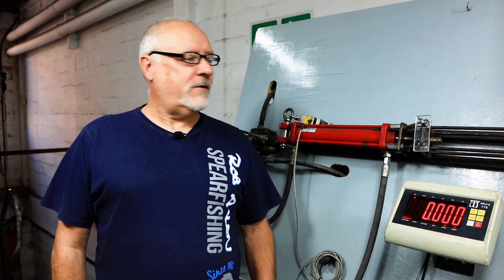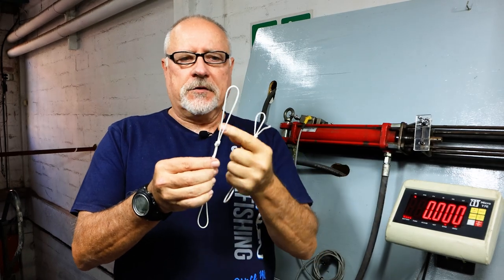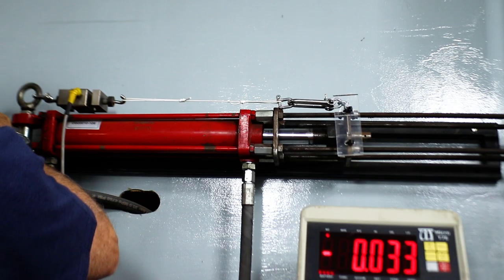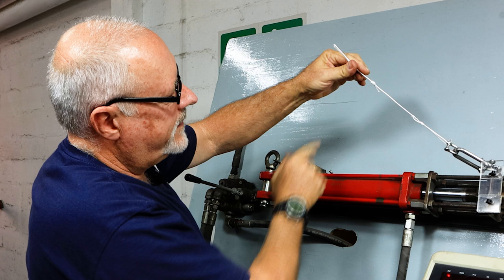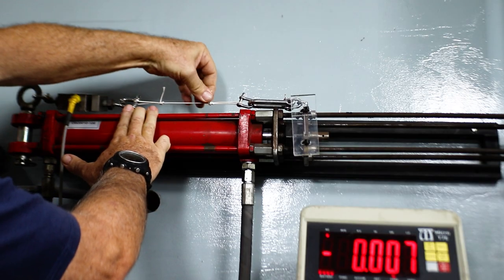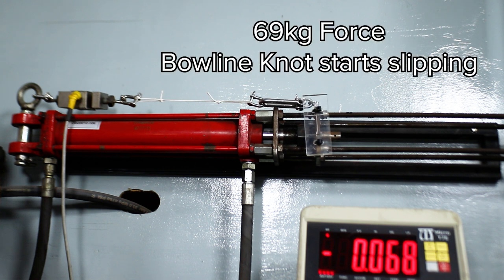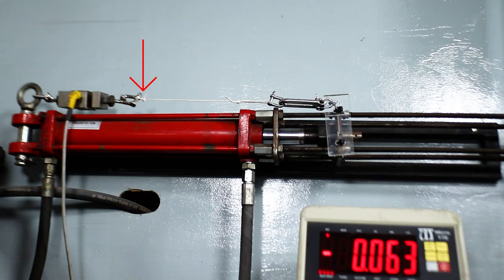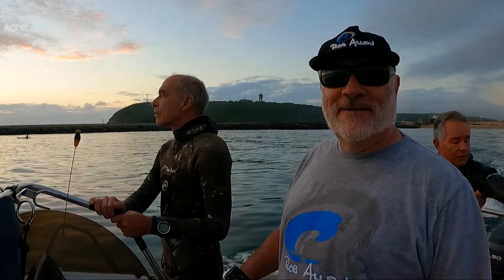Rob Allen | Figure 8 Follow-Through Knot | 2022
In this specific video, we test a figure 8 follow-through knot as opposed to our standard conventional knot used on our spears.